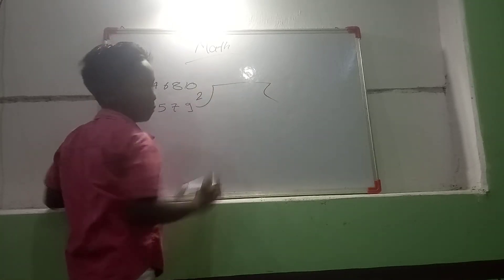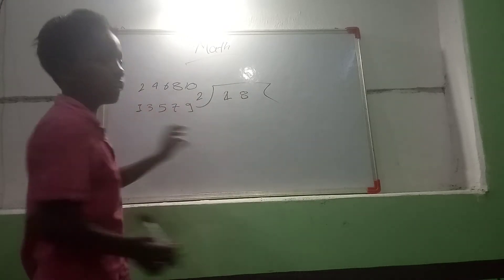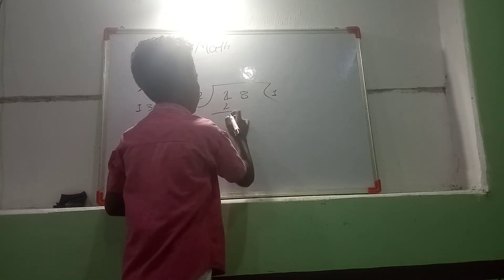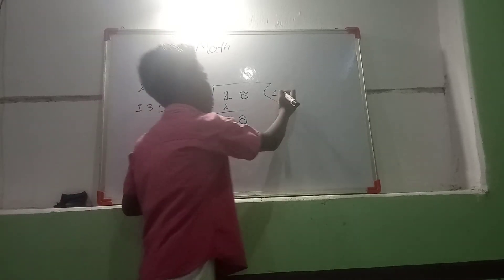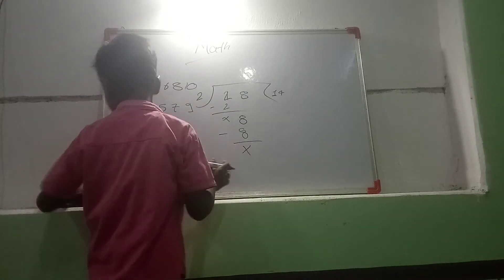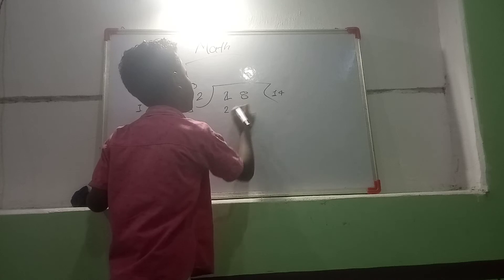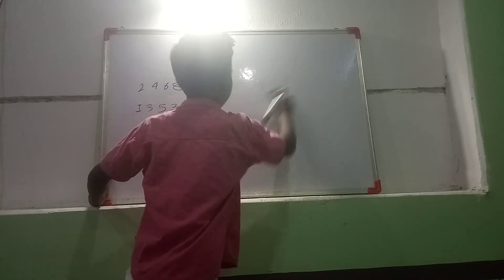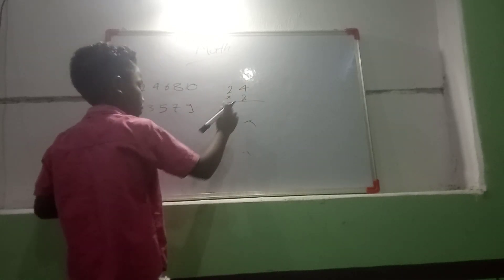bright class please subscribe my channel